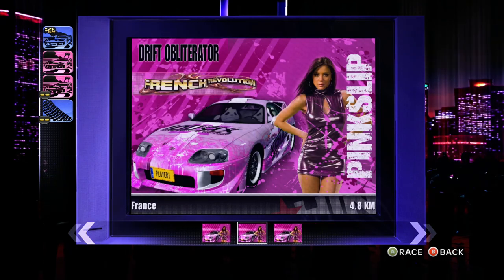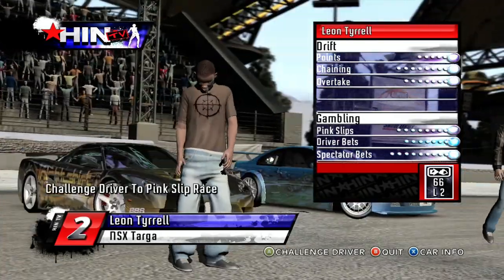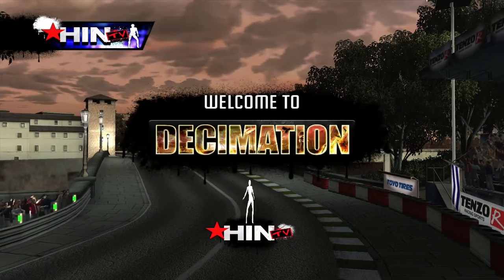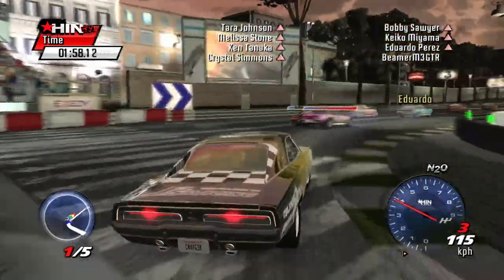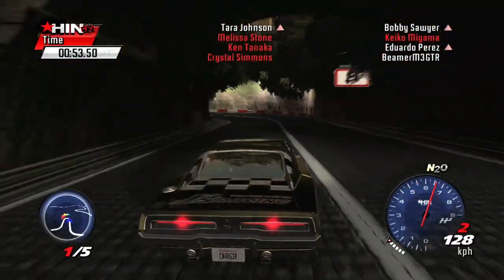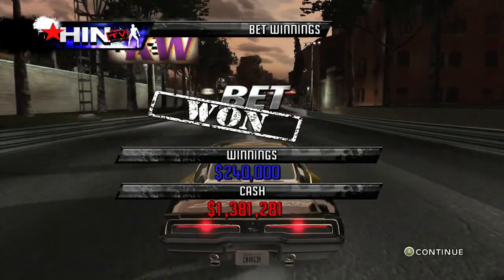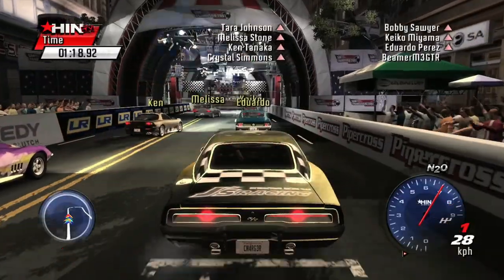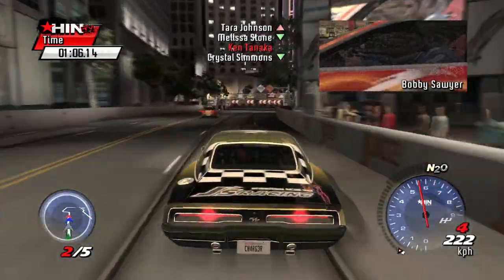I ALMOST Hit The Wall TWICE Out Of Stupidity! | Juiced 2 | #13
If ya'll like this and want to see more of the playthrough, "drive and boost" into the like button! 😎

Welcome to my gameplay video of Juiced 2 for the Xbox 360! :)

Here we are in League 2 where I use some muscle cars for this whole league! I start off using the Dodge Charger R/T, EVEN THOUGH, I know I used the Dodge Neon SRT4 in League 4. I know I said I was going to use each brand once but I forgot all about that. However, in the next video, we'll be using 2 different cars for the remainder of the league.